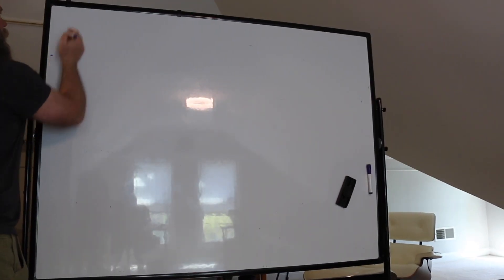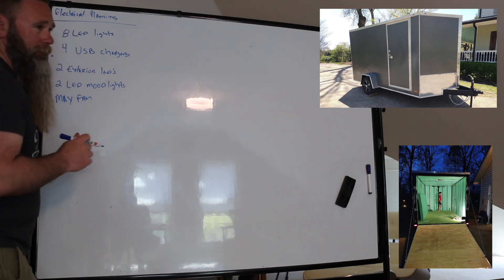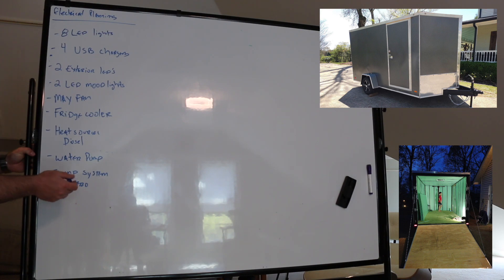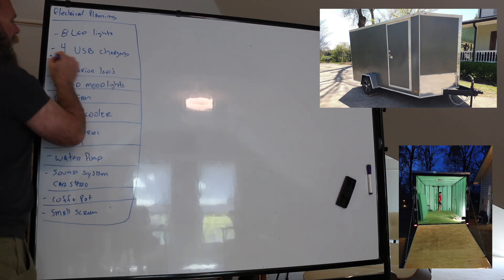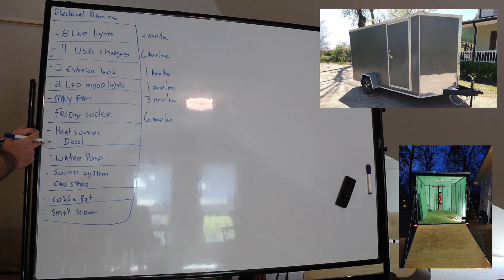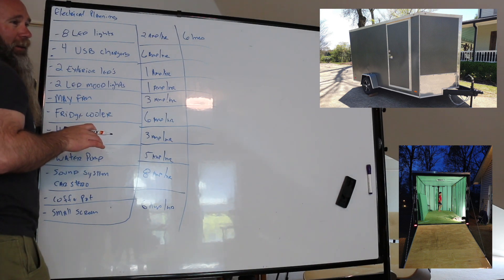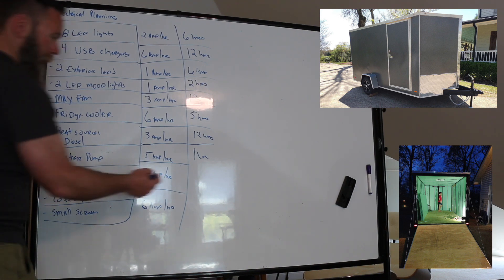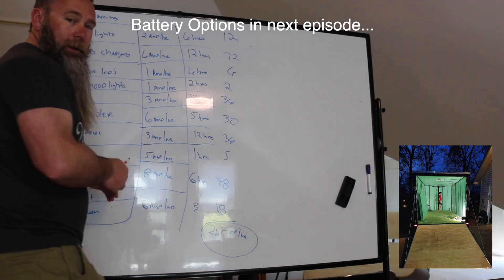Episode 3: How to size your batteries for a camper build Paul's Cargo Trailer Camper Conversion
Paul and I plan the power requirements and size of his batteries for his cargo trailer conversion.  We need to make sure he has enough power for his mood lights.